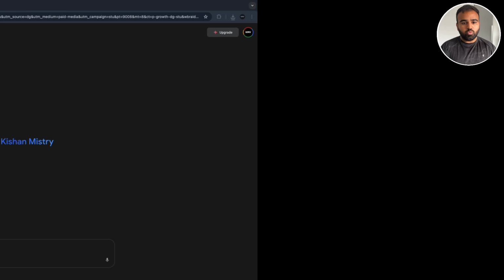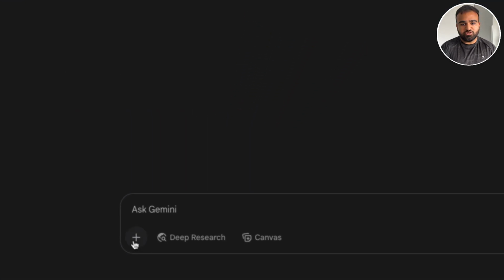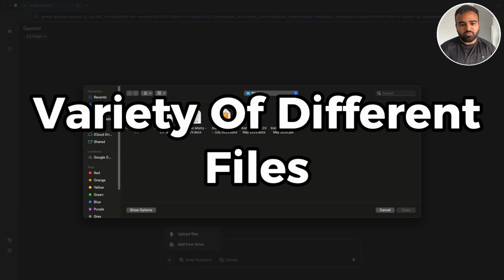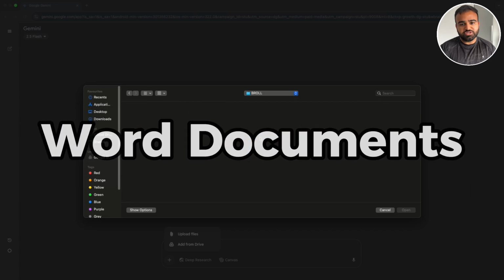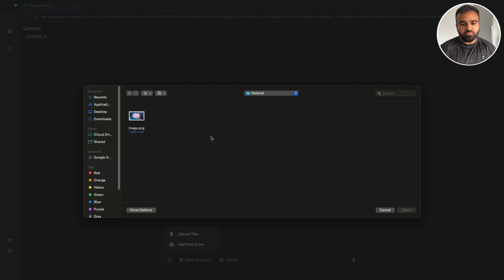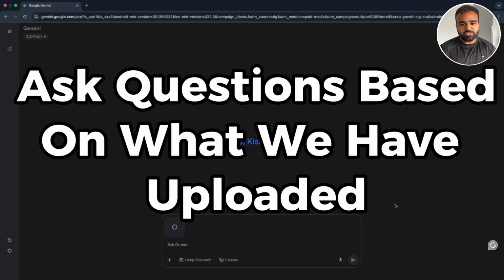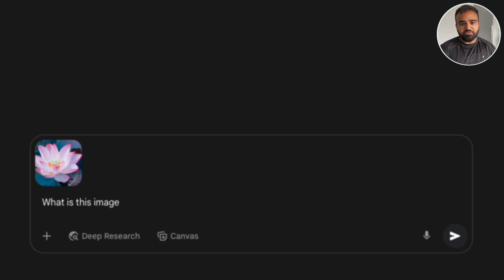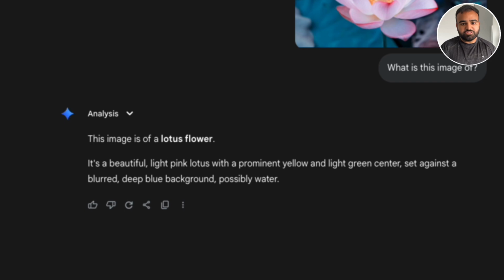How To Upload Files To Gemini| Full Tutorial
In this video, we're going to be providing a full tutorial on how to upload files to Gemini.